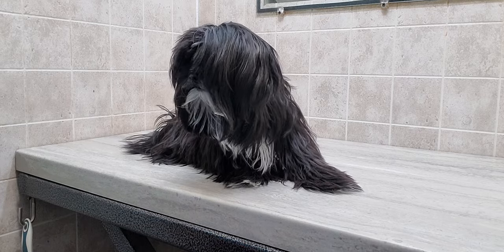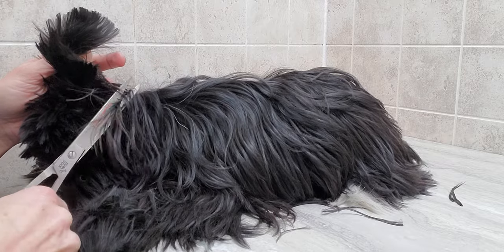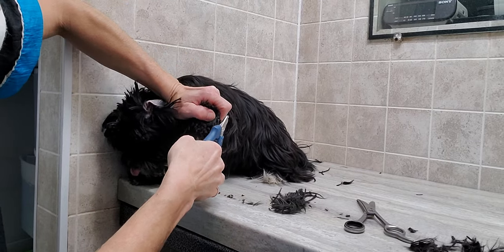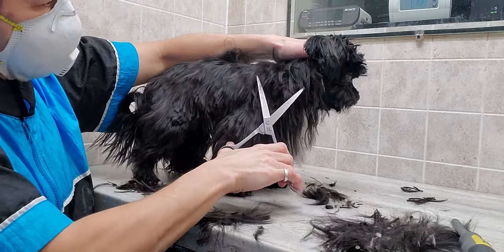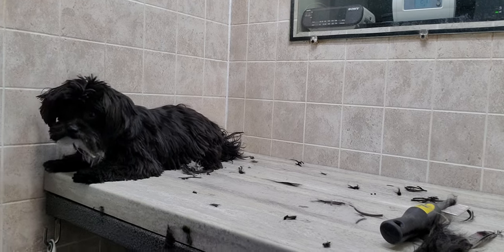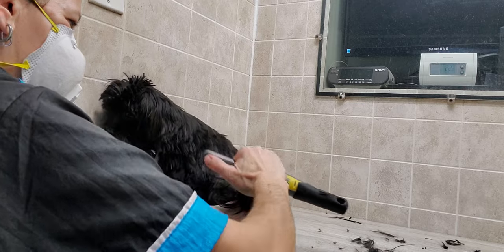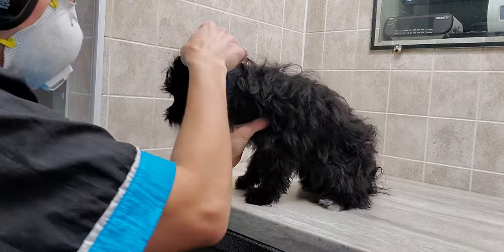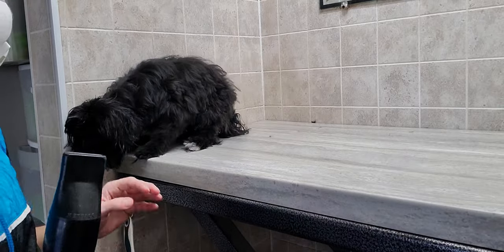How to give a Shih-Tzu puppy dog breed a scissor cut, full grooming transformation, puppy's 1st cut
This video shows me grooming a Shih-Tzu puppy dog breed. I used scissors to complete this groom.

Lisa
K9 Clipz